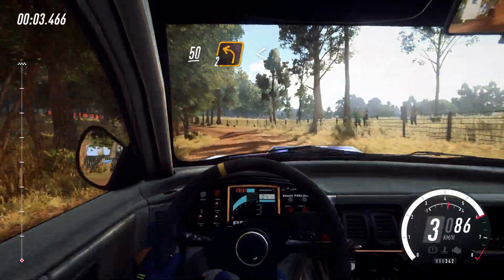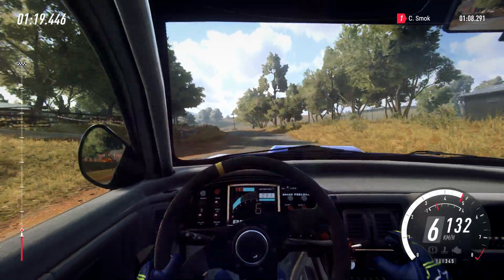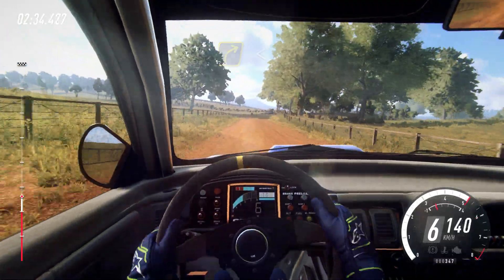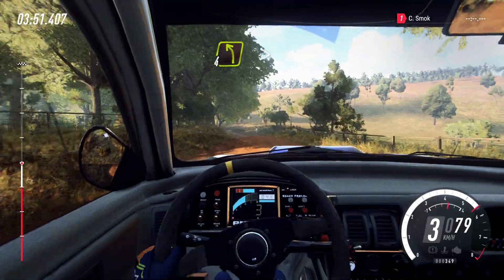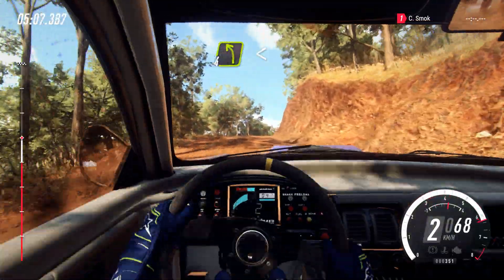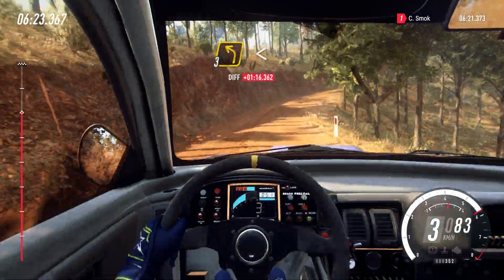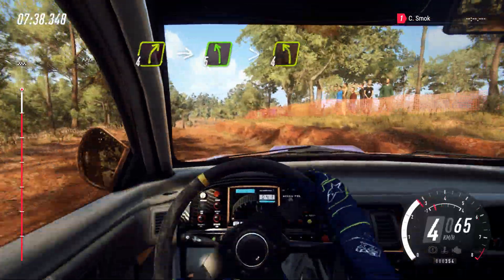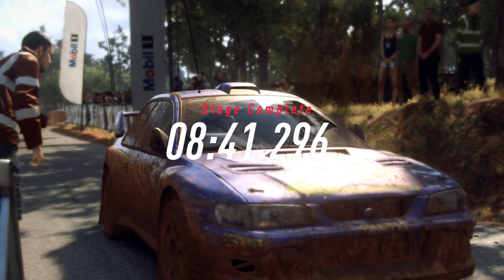Dirt Rally 2.0 Australia Monaro Mount Kaye Pass #3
Dirt Rally 2.0 Australia Monaro Mount Kaye Pass
Subaru Impreza S4 Rally
GamePad Logitech F310
Weather Clear